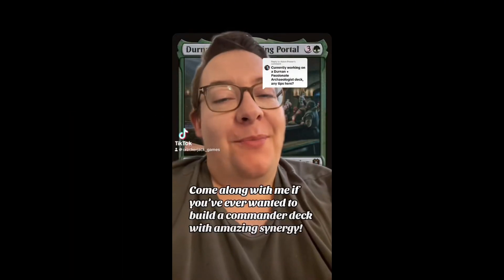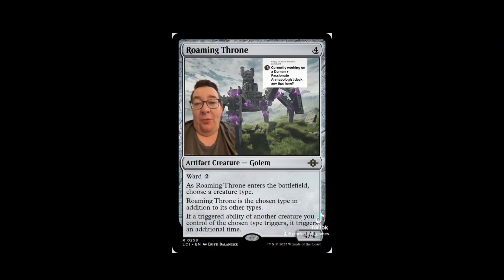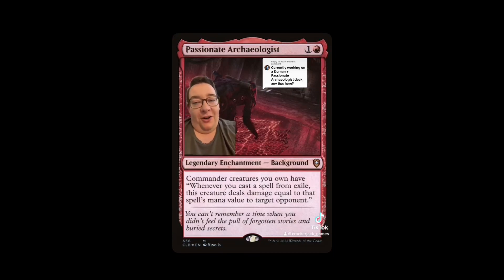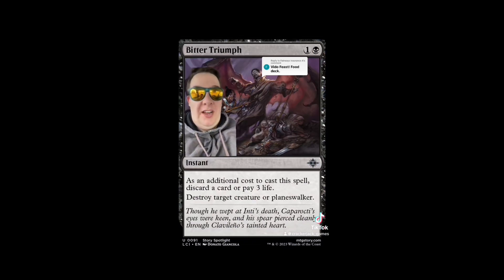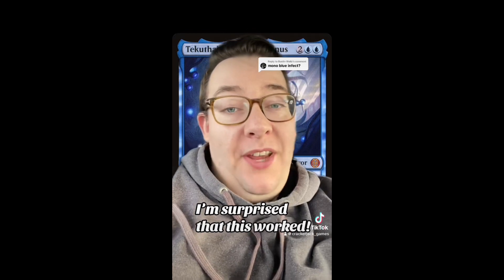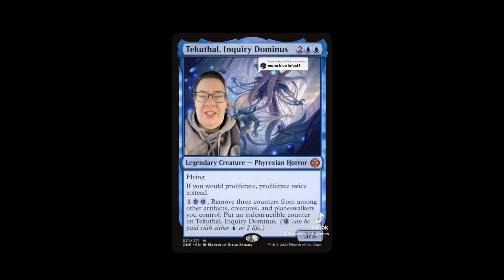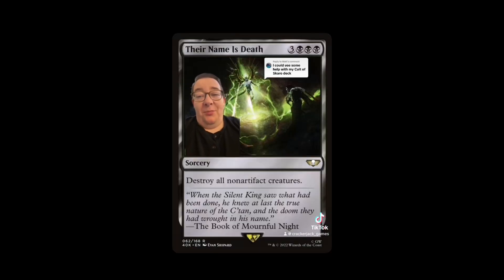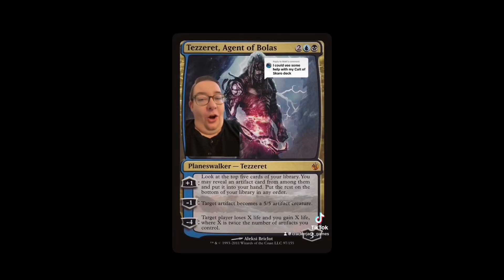Better Know a Commander Ep. 19 Featuring Durnan, Asmo, Tekuthal and the Cult of Skaro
Crazy deck techs for you this week! Durnan, Asmo, Infect and Tezzerator! Check out these commander decks and let me know what you want to see next.